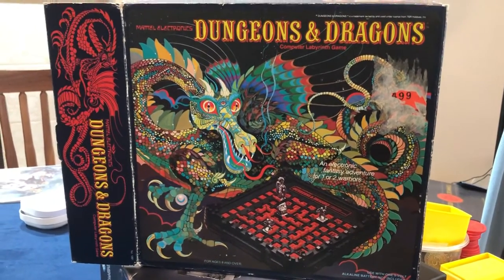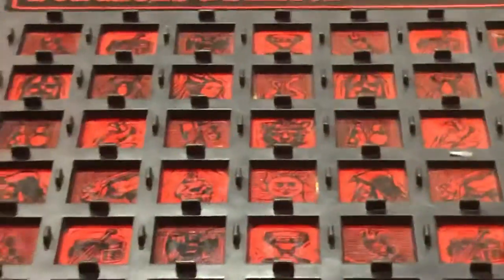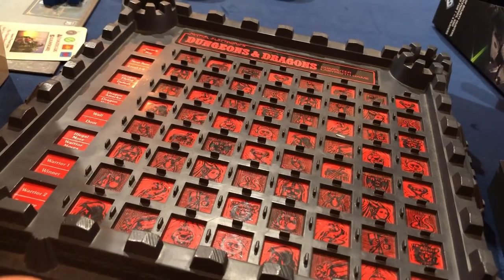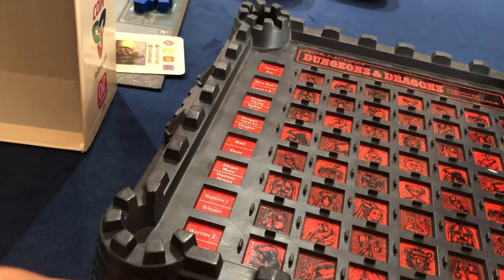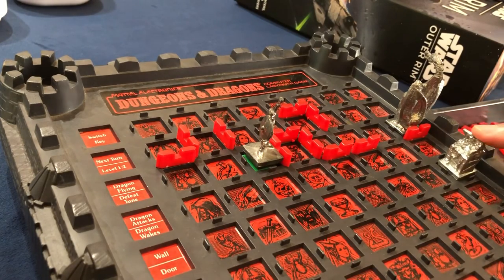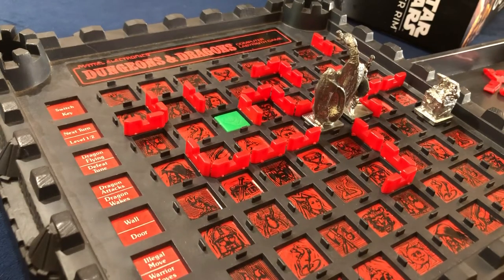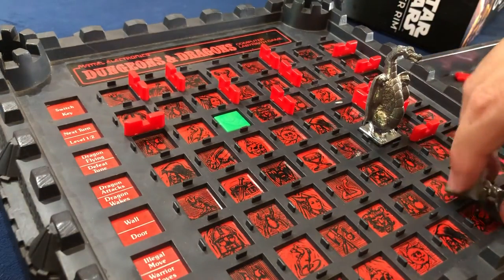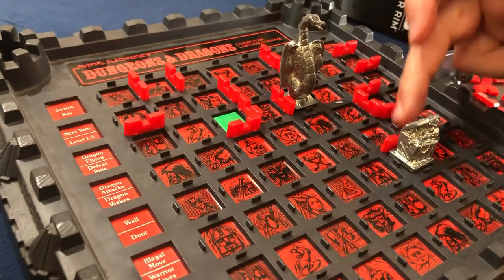Dungeons and dragons computer labyrinth solitaire